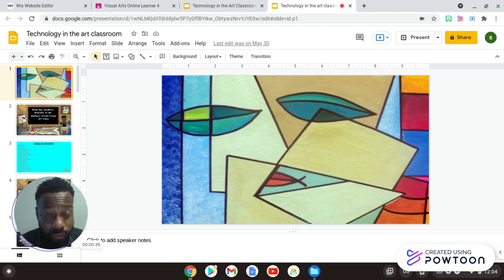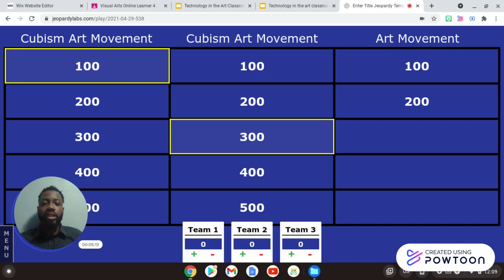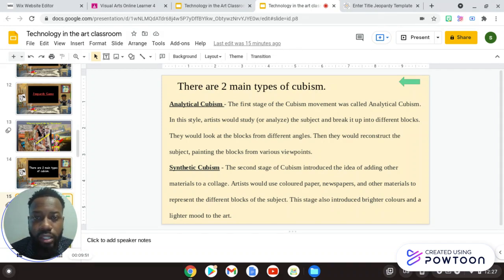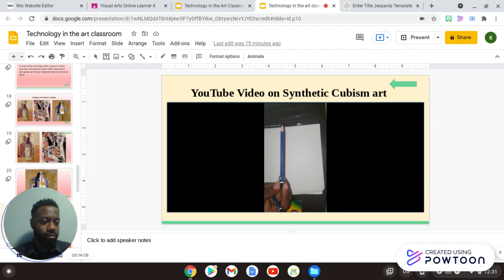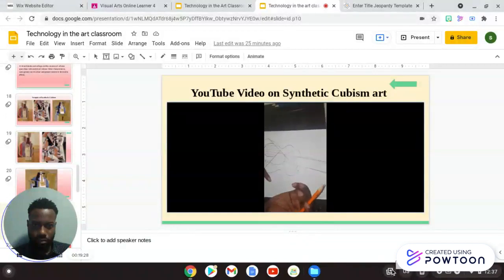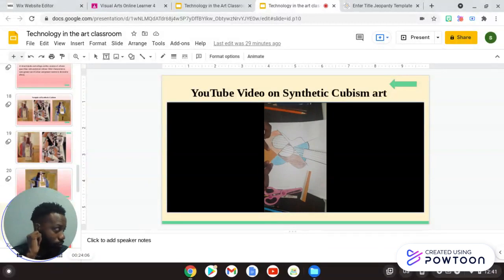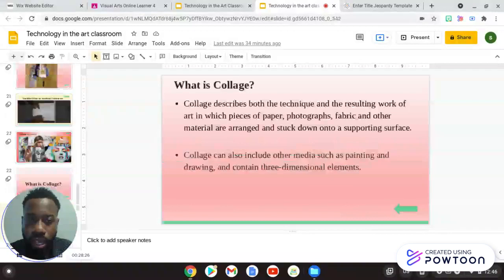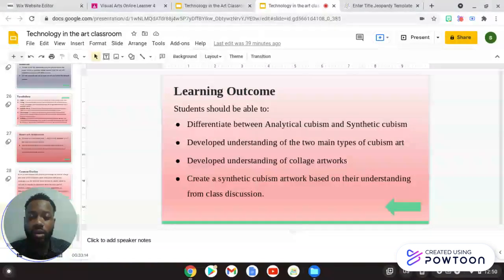Jun 26, 2021 Powtoon Capture recording